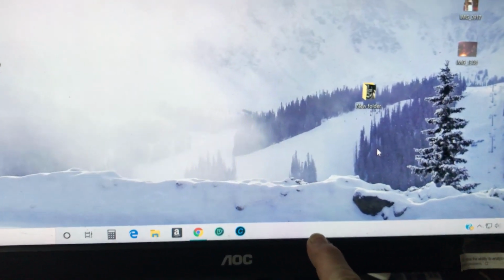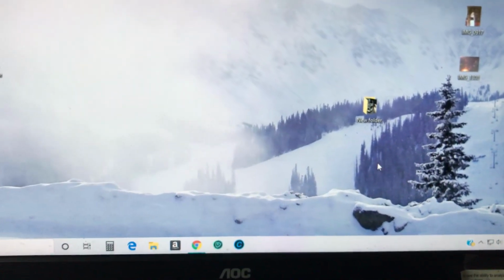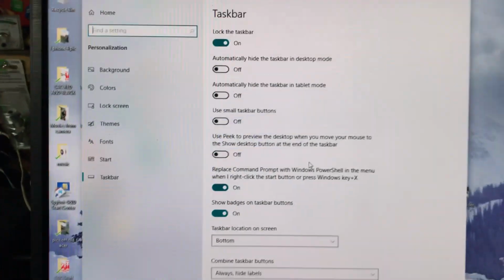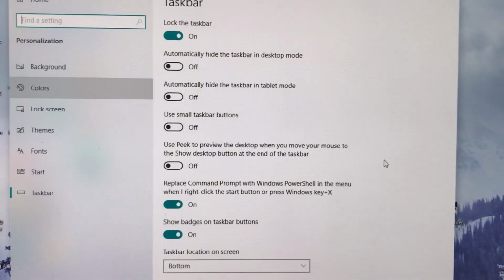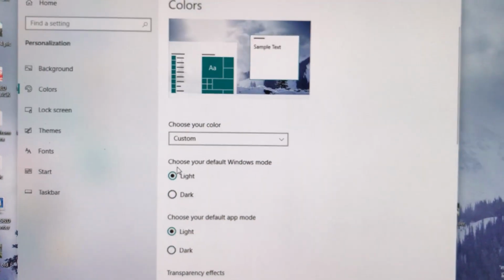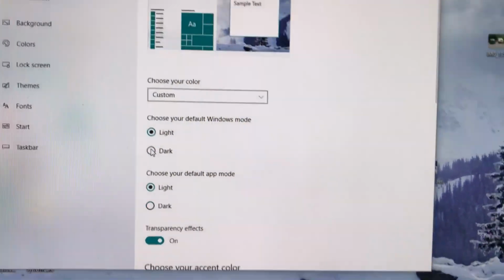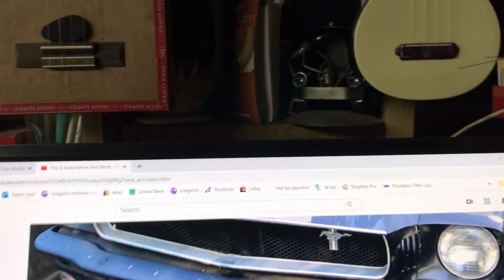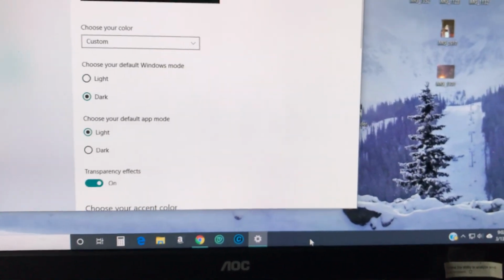How To Change Taskbar Color Back in Windows 10 After The 1909 Update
Can't Change Taskbar Color Back in Windows 10 After The 1909 Update.
After the last update on March12, 2020 my taskbar had changed color. Here is a way to get it back.

This video was made as a demonstration on how to repair things and should not be done with out the proper training and safety equipment. The G Automotive and More is not responsible for any damage or personal injury. Please if you don't have the ability to do these demonstrations, don't try and get a professional to do it for you.